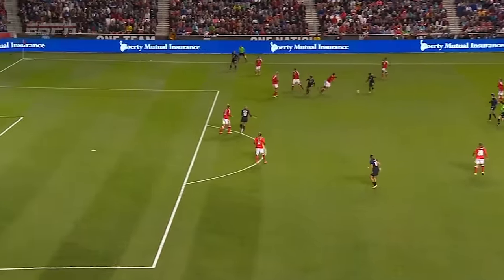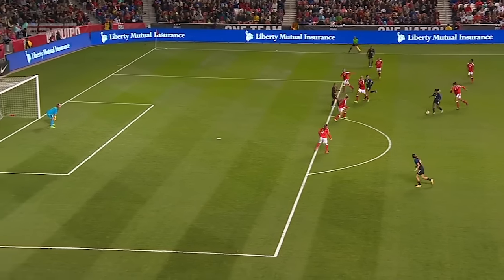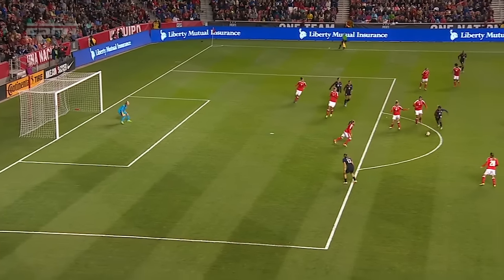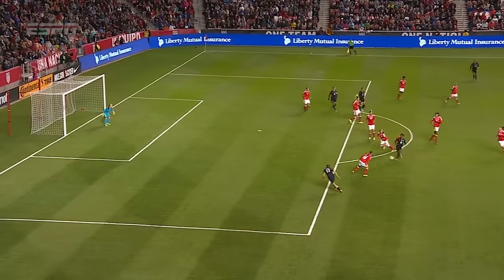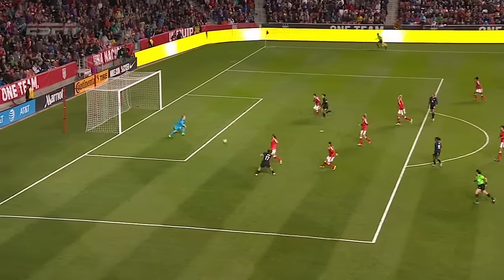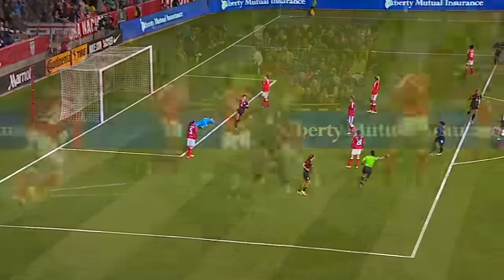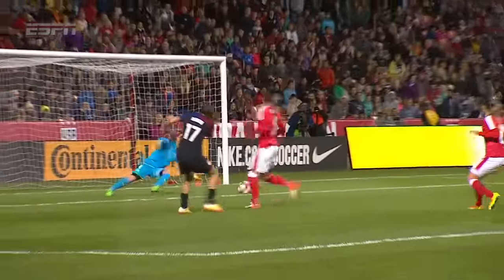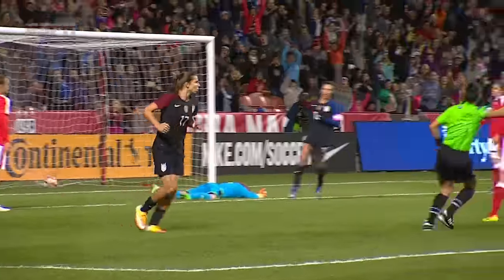WNT vs. Switzerland: Tobin Heath Goal - Oct. 19, 2016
Crystal Dunn assisted Tobin Heath as the USA took a two goal lead.

U.S. Soccer